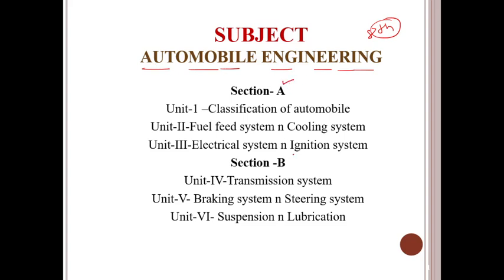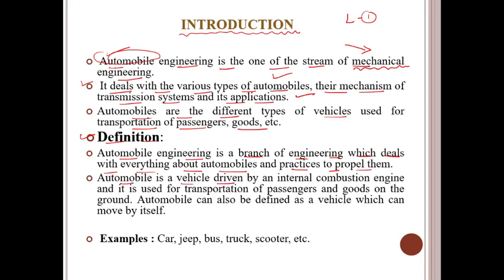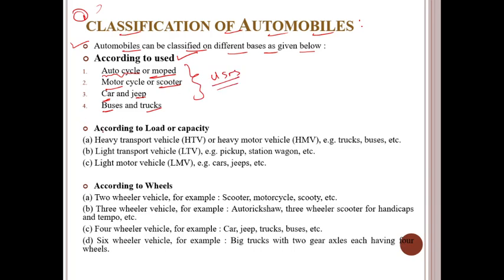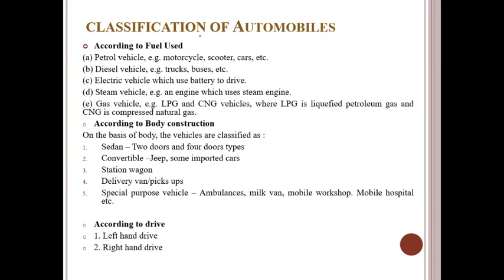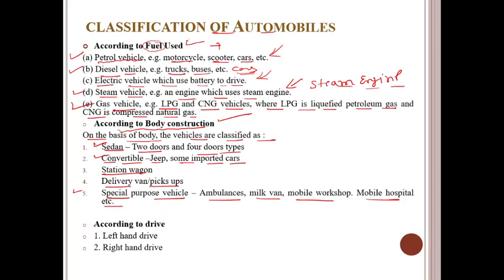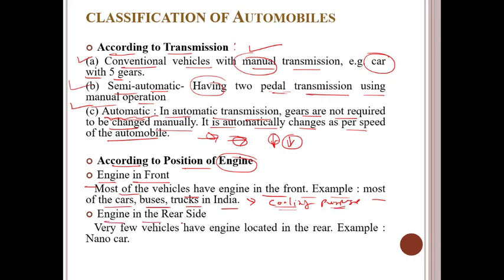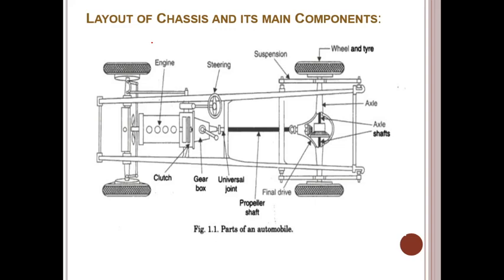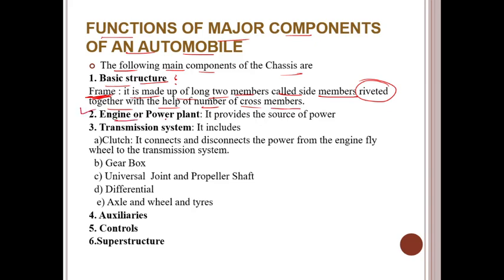Introduction of Automobile Engineering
to explain the Automobile Engineering